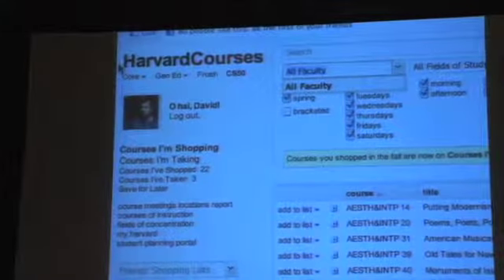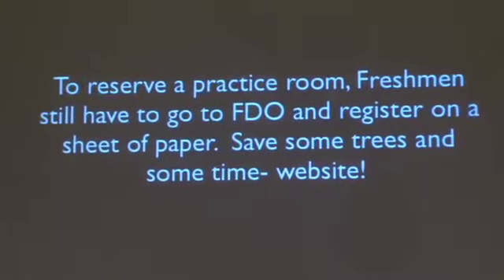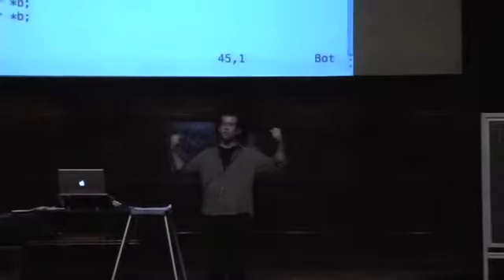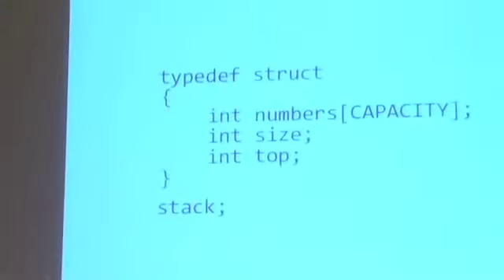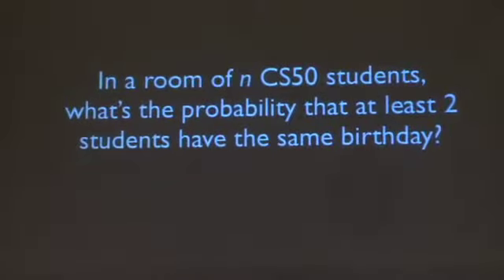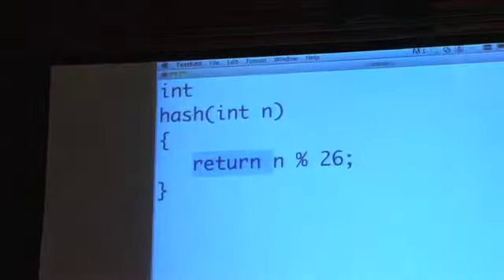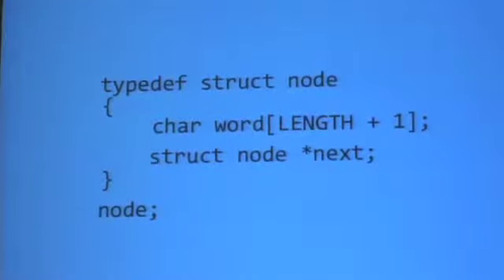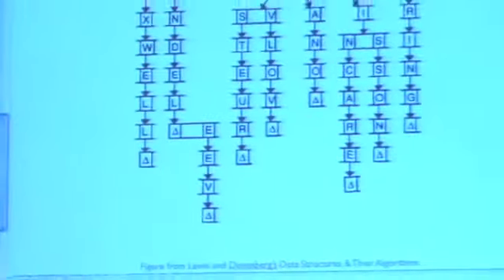Week 7: Wednesday - CS50 2010 - Harvard University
Stacks. Queues. Valgrind. Bitwise operators. Hash tables. Trees. Binary search trees. Tries.